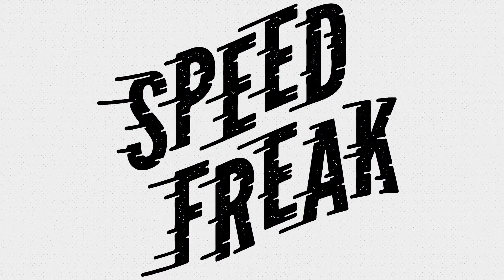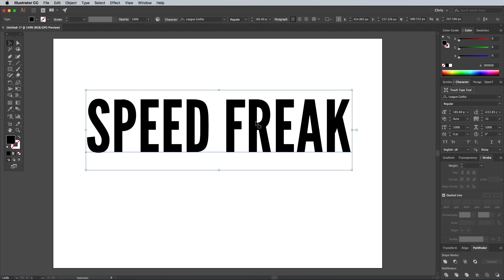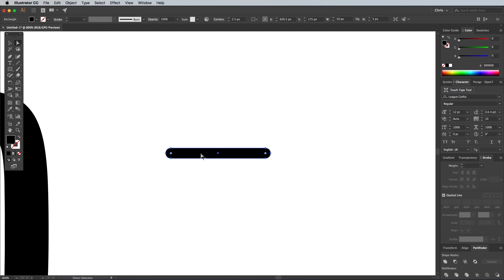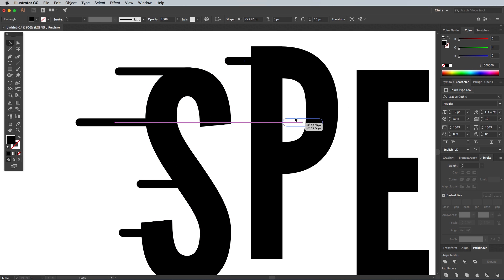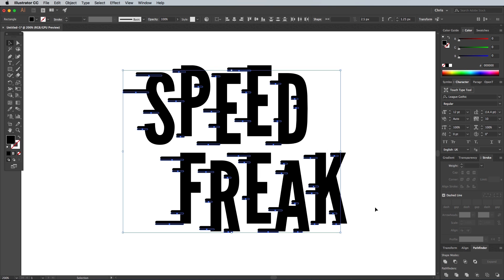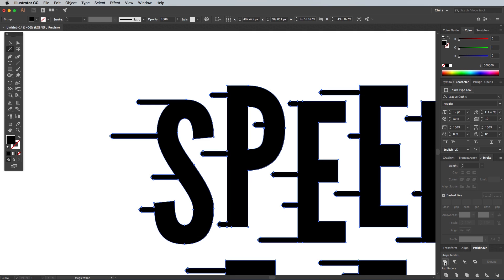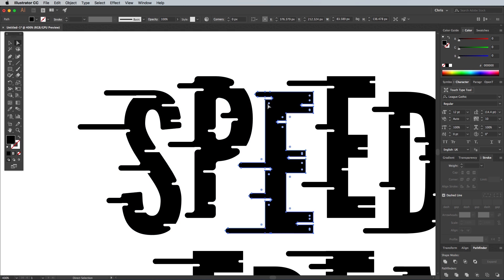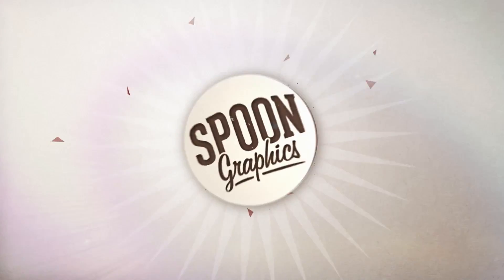SPEED LINES Adobe Illustrator Text Effect Tutorial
⭐️ Envato Elements is the only creative subscription you need!

So-called "Speed Lines" seem to have become a popular type effect recently. In today's Adobe Illustrator tutorial I'll show you how to add these fast movement lines to create a custom type effect using Illustrator's various shape building tools. Along the way we'll touch on a range of useful tips and techniques that are handy time savers to help take some of the tediousness out of the process.